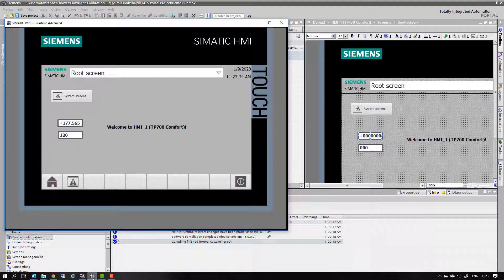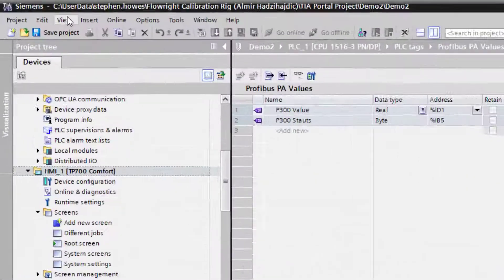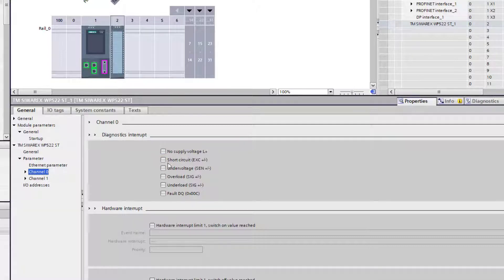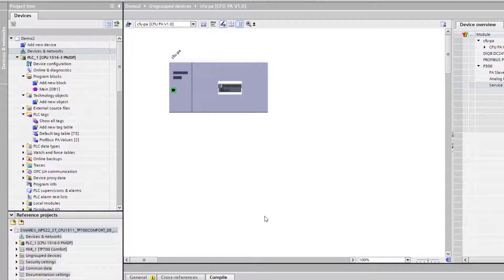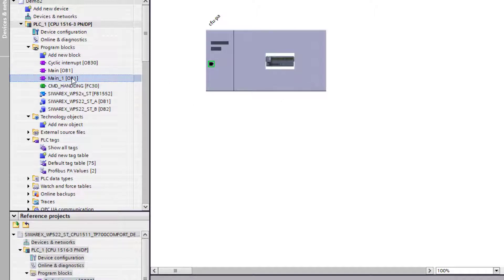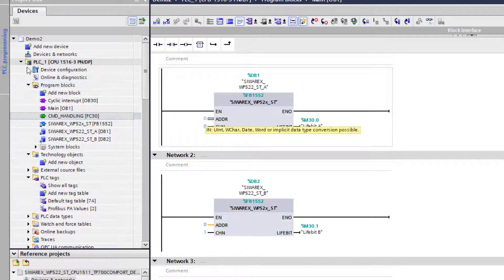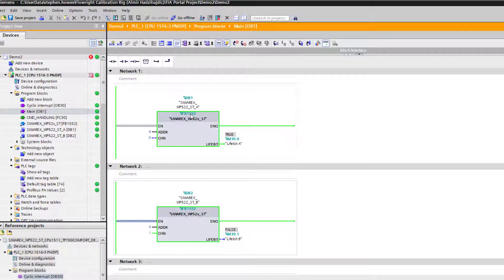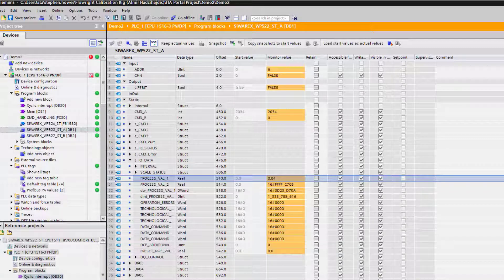TIA Portal, adding a SIWAREX WP522 using reference project (Part 2 PLC)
Following on from Part 1 we take a look at how to integrate a SIWAREX 522 Dual channel load cell card into an existing project.   In this first section we concentrate at getting the PLC Data Block communicating bringing back data ready for HMI connections.

Video Content

0:00 Intro
0:24 Recap  Part 1
0:50 Overview of current project
1:10 Enabling reference projects in TIA Portal
1:49 Adding SIWAREX WP521 to Hardwarw
4:00 Opening reference project
4:25 Adding PLC FC and FB to main project
5:25 Rename OB1 and move FB to existing OB1
6:35 Editing FB WP522 in OB1 Msin
7:10 Finding FB Address from Harware screen
7:50 Compile and download
8:15 Testing functionality.
8:40 Overview of functionality